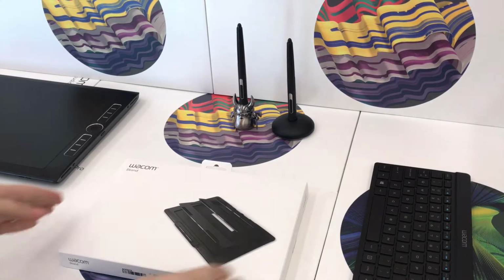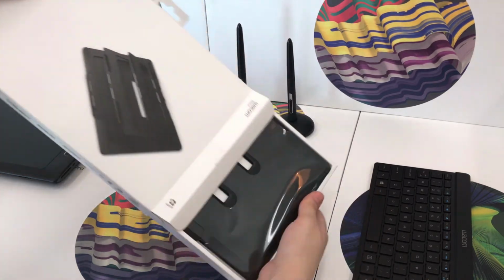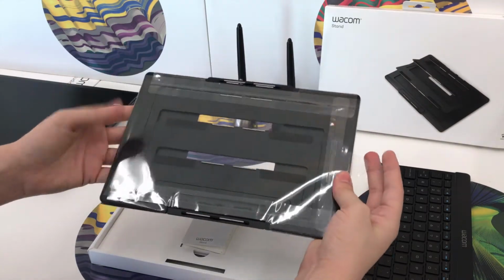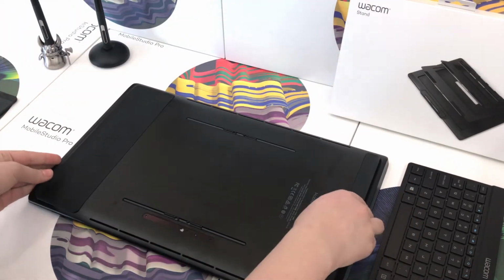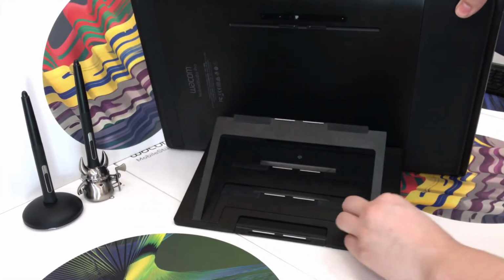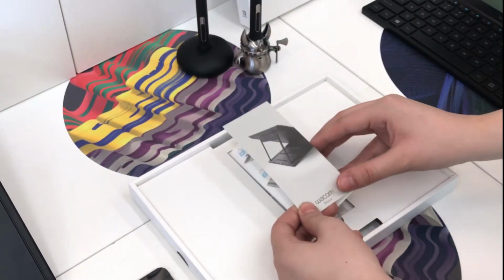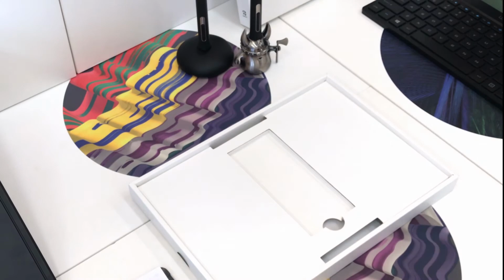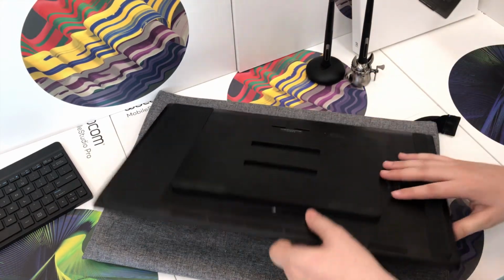Wacom Stand for the MobileStudio Pro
The MobileStudio Pro Stand is finally here and we wanted to show you how great it is!

Featuring Wacom Products like Cintiqs, Tablets, MobileStudio's, and accessories.